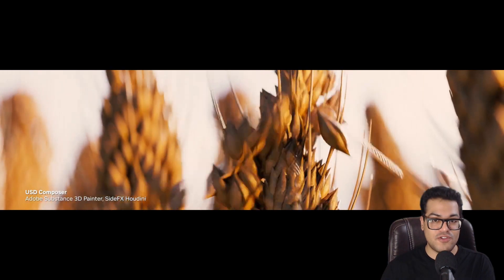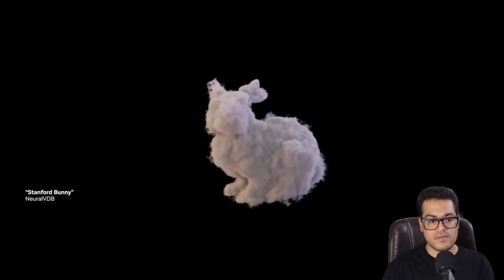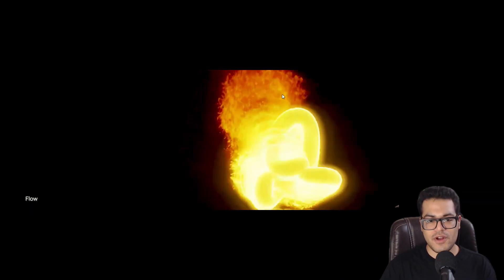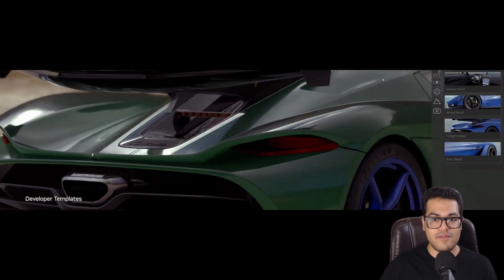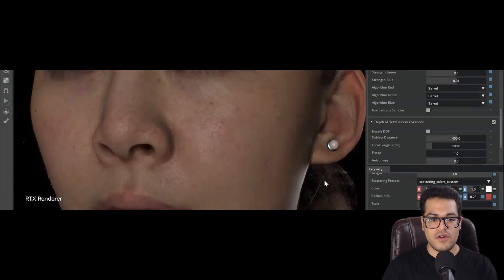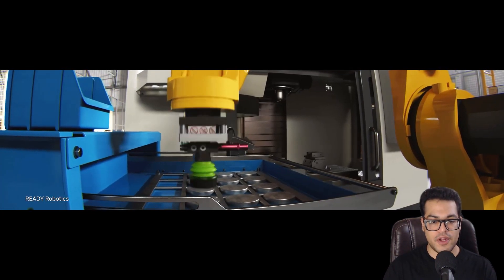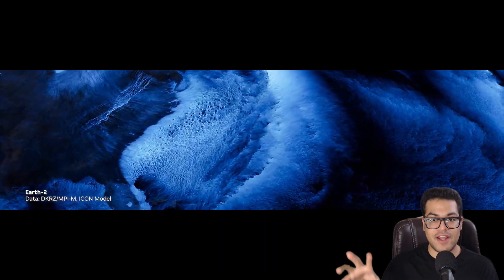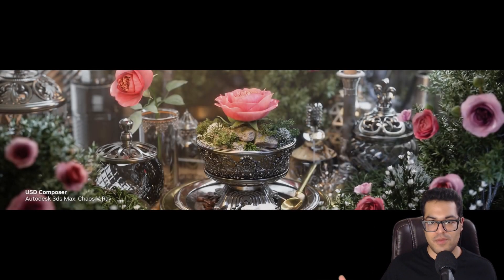This Ai Changes Everything... Nvidia 2023 Siggraph Reaction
My reaction to the tech montage showcased at the Nvidia 2023 Siggraph presentation!
NVIDIA CEO, Jensen Huang at SIGGRAPH2023 briefed us on the newest breakthroughs, including award-winning research, OpenUSD developments, and the latest AI-powered solutions for content creation.